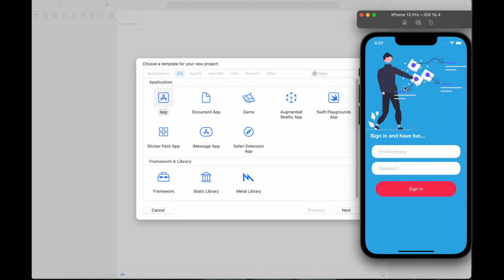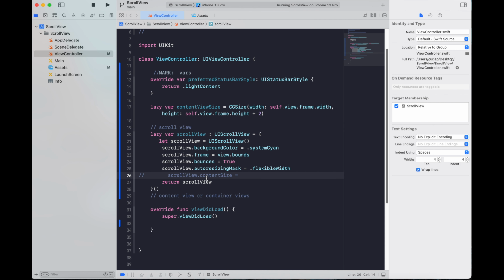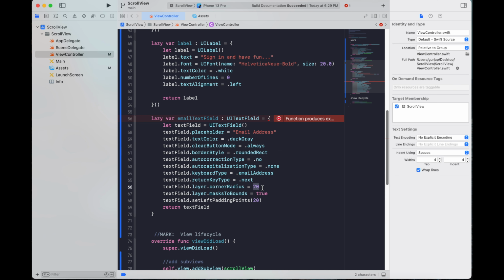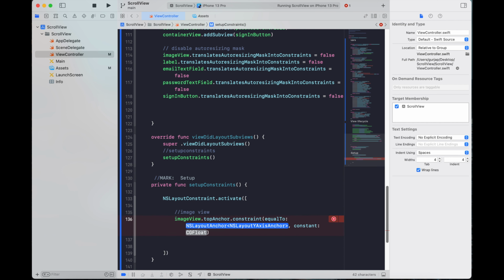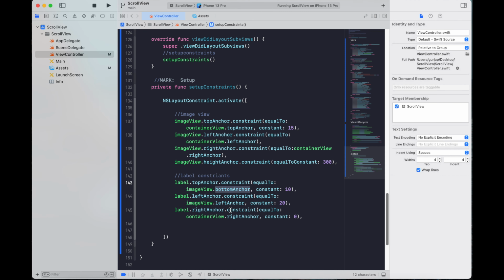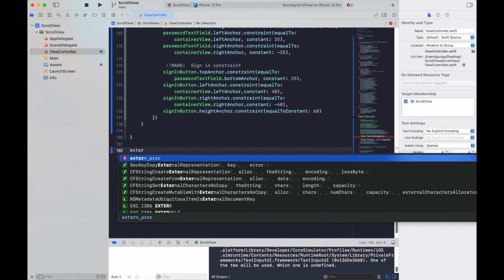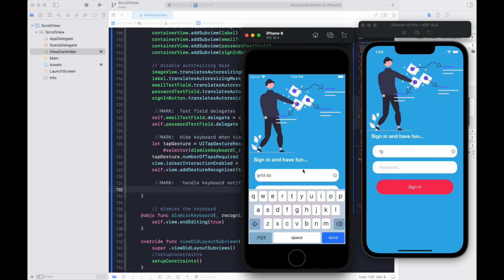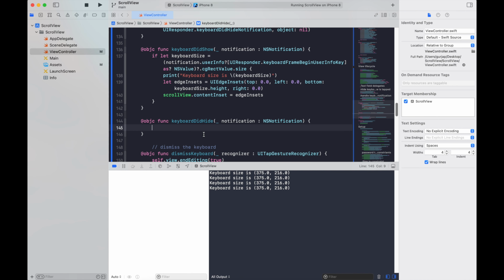How to create UIScrollView Programatically using Swift 5 and Xcode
In this video, we will learn about how to create UIScrollView programatically using swift 5 and latest version of the Xcode. We will create a beautiful login screen with basic UIKit elements, built in code.

This tutorial is for the beginners who have been using the storyboard for ios development and now want to get the basic understanding of writing UIKit elements in code along with their layout using NSLayoutConstraints.